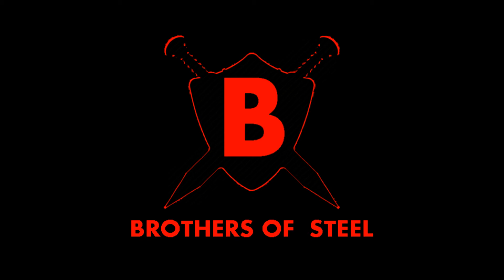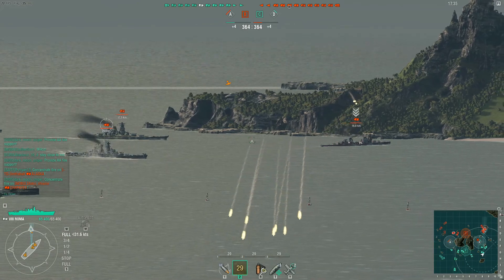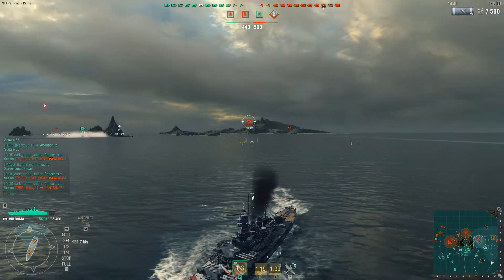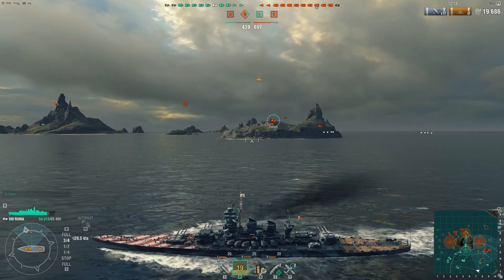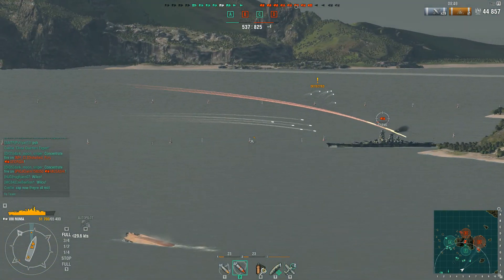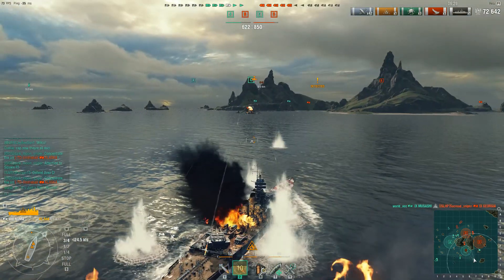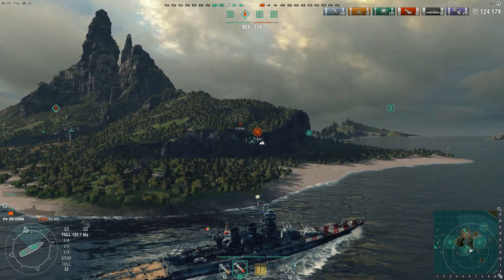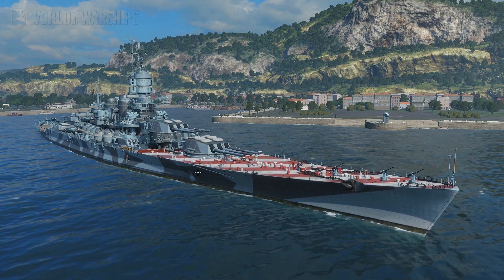Evviva Italia!! - DMB ROMA - Brothers of Steel Gameplay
Well howdy folks and welcome back to your home port!  Had a great game in the Tier VIII Premium Italian Battleship ROMA recently and I thought it would be good to share as it shows off both strengths and weaknesses of the ship.

Beh, gente allegra e bentornata al tuo porto di casa! Ho fatto un grande gioco di recente nella corazzata italiana Tier VIII Premium ROMA e ho pensato che sarebbe stato bello condividere come mostra sia i punti di forza che i punti deboli della nave.